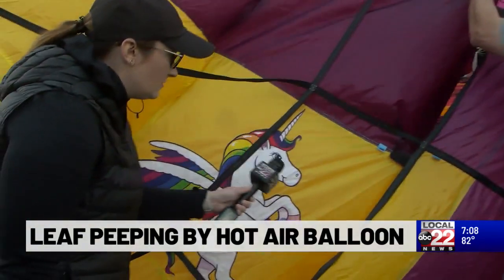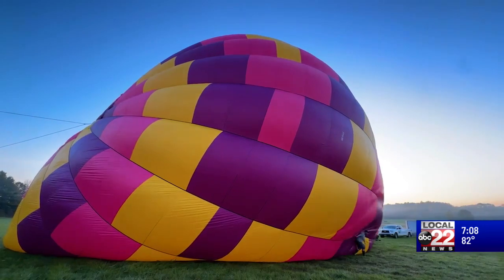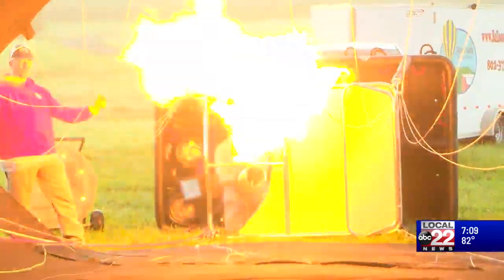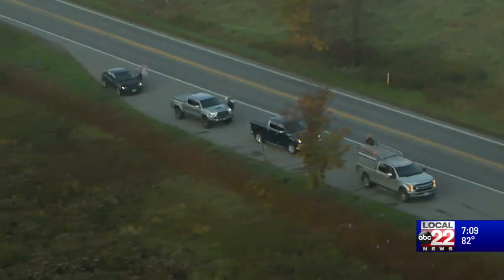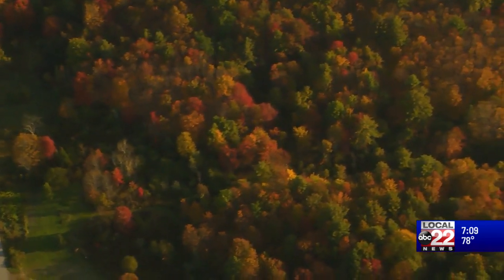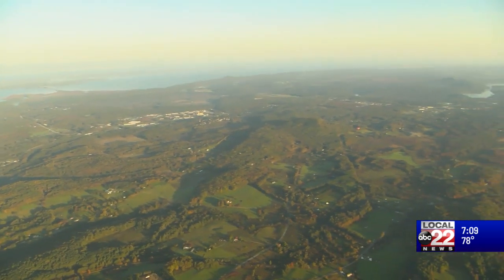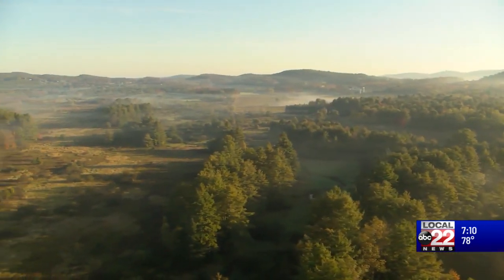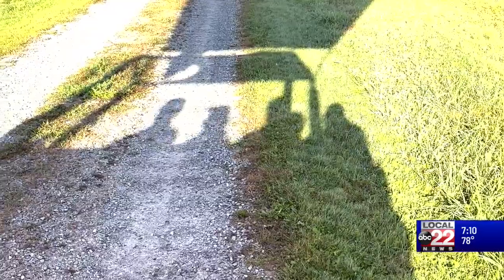A bird’s eye view of the peak foliage